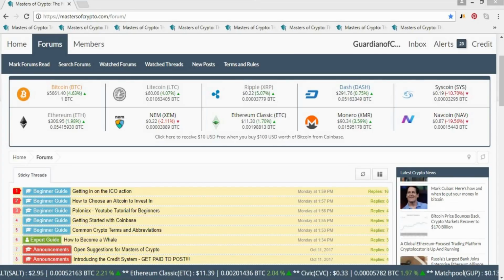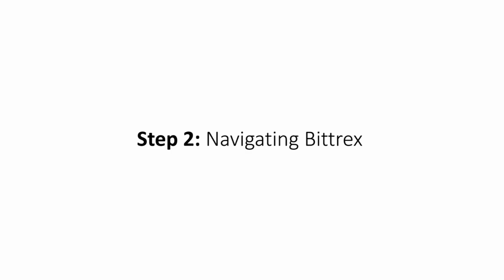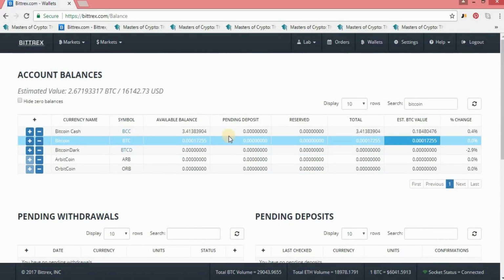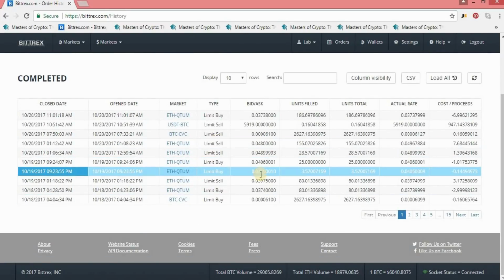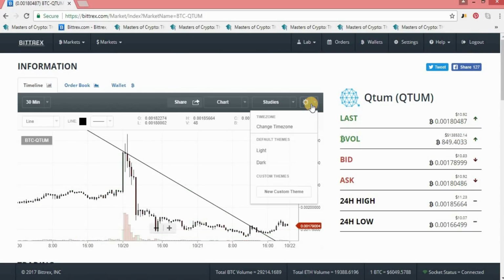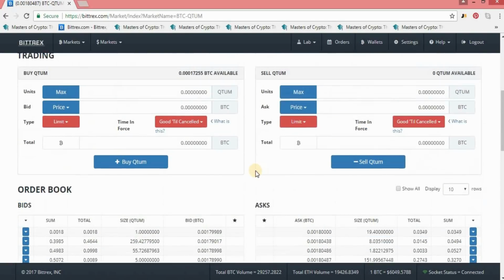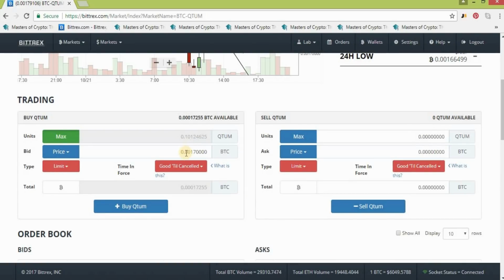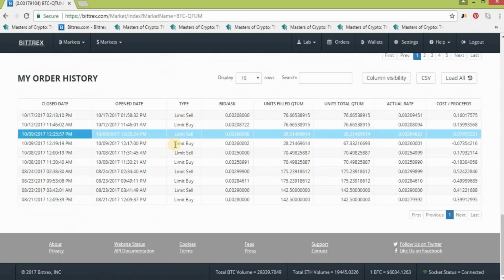Bittrex Tutorial for Beginners (3 Easy Steps)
Donations are much appreciated and will help us maintain and improve our forum as well as create more guides/tutorials:

BTC: 1AU7Zyj2VMiGUN2ge4wUG3Uq698ibSSqUX
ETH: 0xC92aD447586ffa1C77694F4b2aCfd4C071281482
LTC: LMCtKsyZz85nRfBVaU6GTx8mHctWRzDvSo